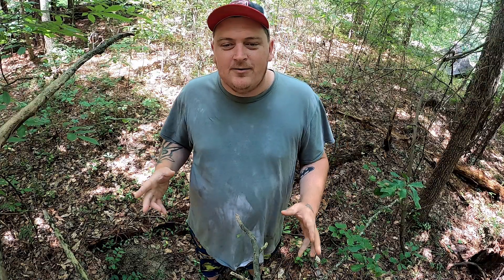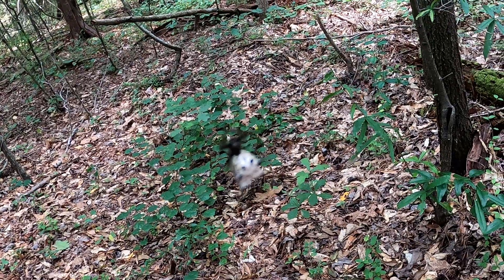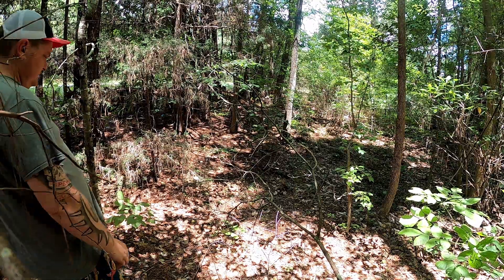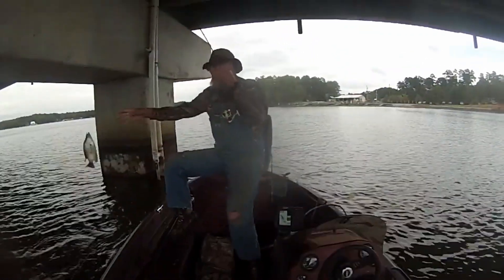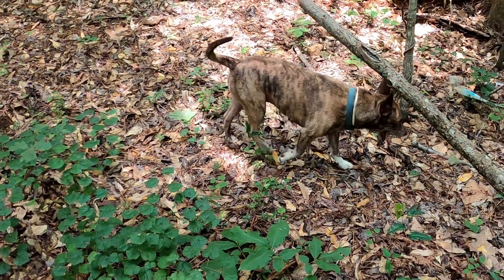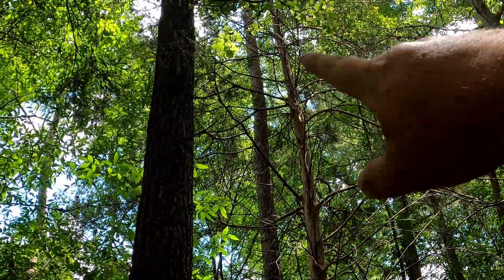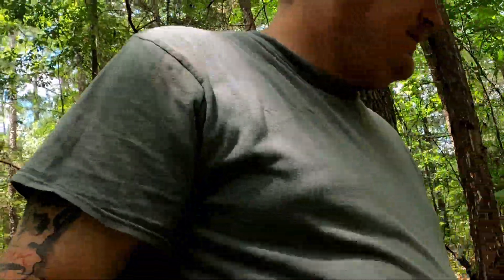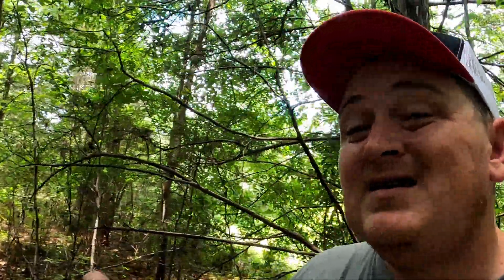The ONLY Crappie COLORS That MATTER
on todays video i go in-depth on why colors work when they do and how to just avoid that in general and stop spending so much money on other colors trying to catch some slabs.

13 ft ACC Crappie Stix---

Reel

Casting Setup

5'6 ACCCrappieStix